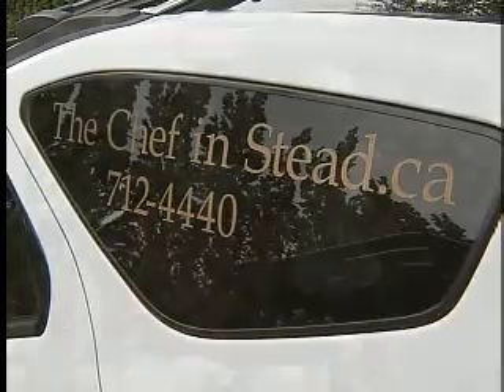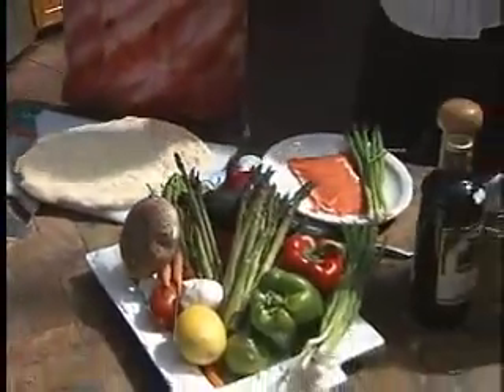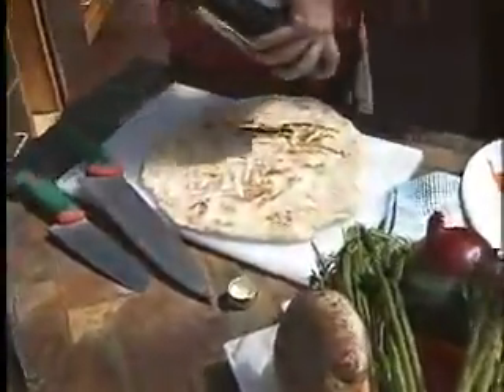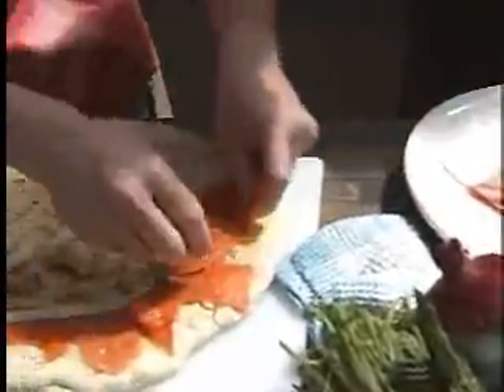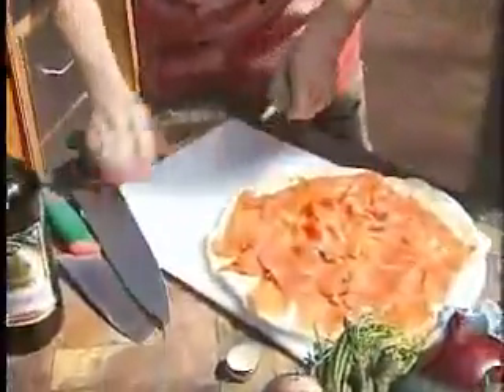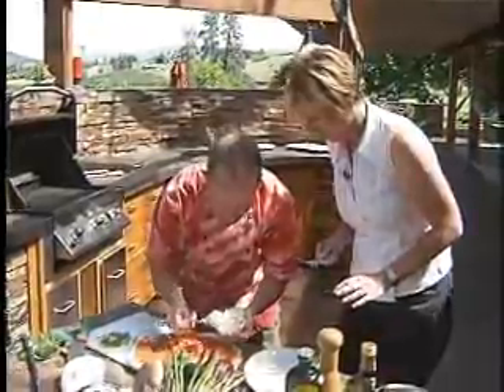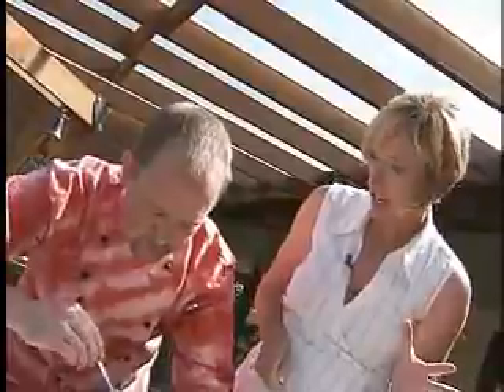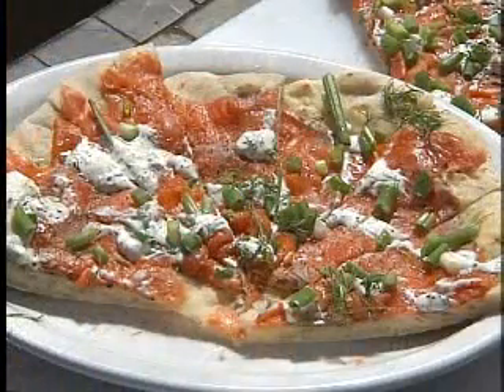smoked salmon flat bread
Grilled smoked salmon flat bread. Extremely easy to make! This is recipe is great as a summer appetizer.
As seen on Ok Let's Eat, CHBC, Kelowna